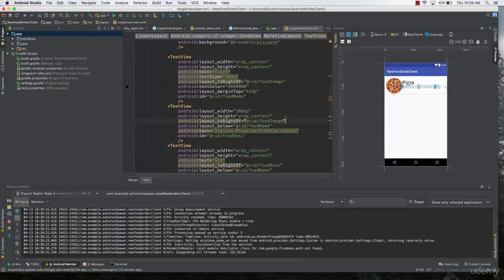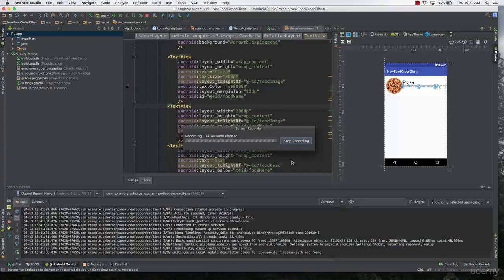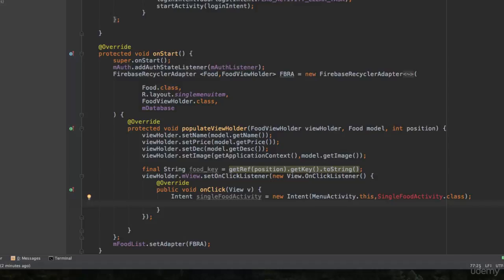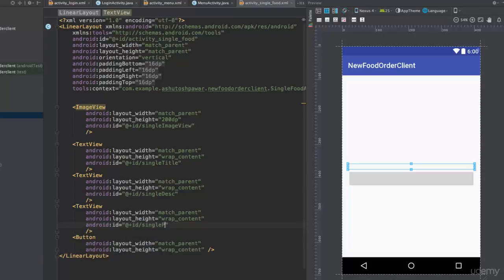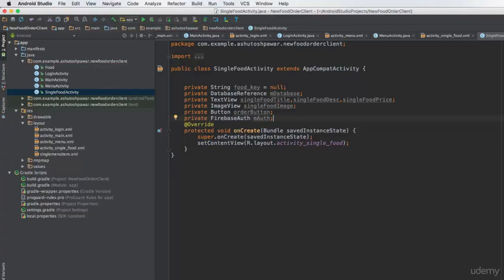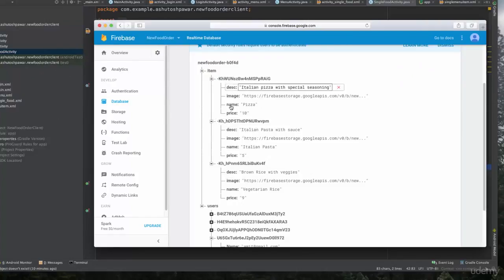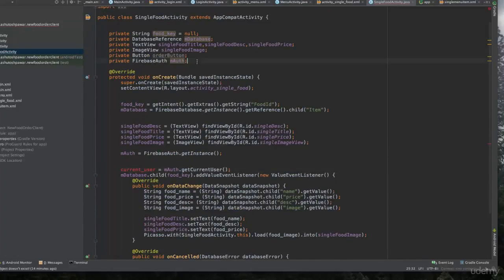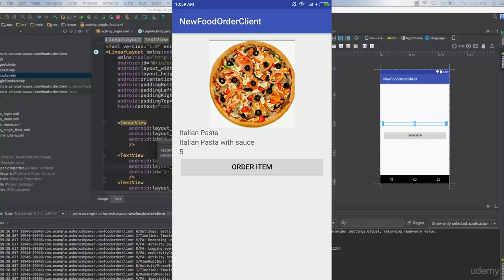123 food ordering app part 12